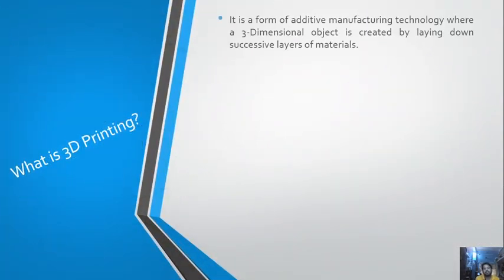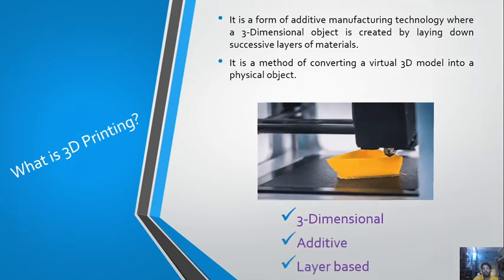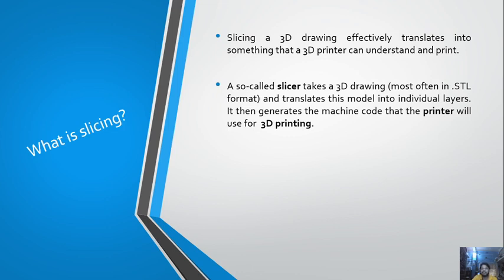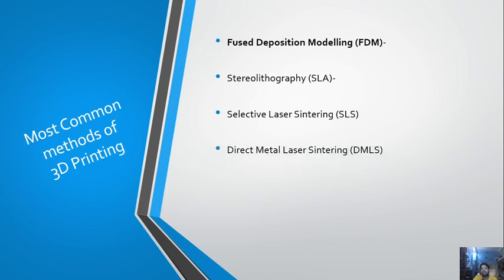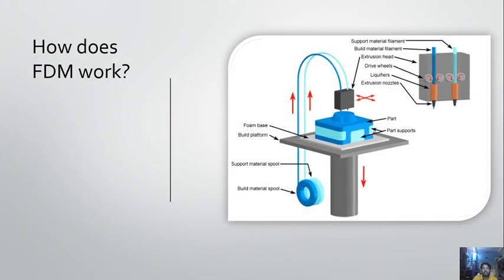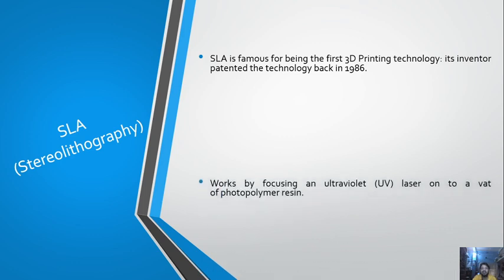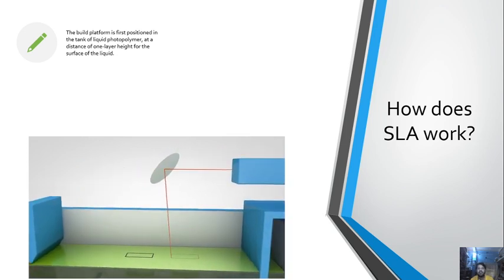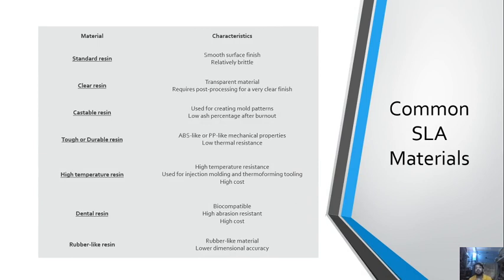3D Printing Part-1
3D Printing is a process of making a three dimensional physical object from a three-dimensional digital model, typically by laying down many successive thin layers of a material. It brings a digital object (its CAD representation) into its physical form by adding layer by layer of materials.

Images, gifs and videos used in making this video are collected They copyrighted to the original owner.

Animated video used in SLA is copyrighted to "Protolabs.com".